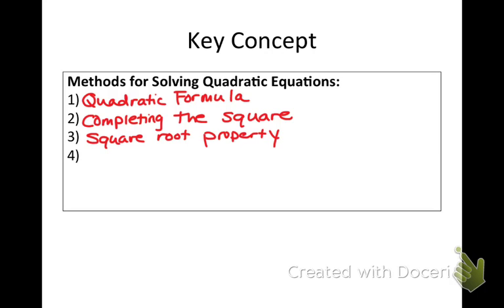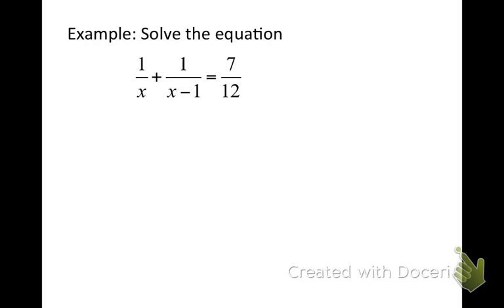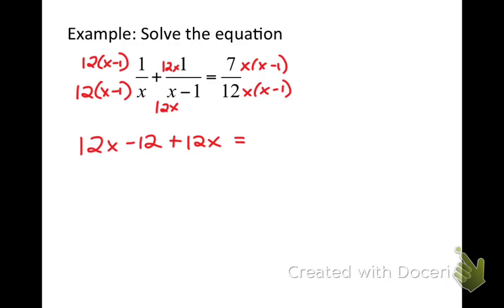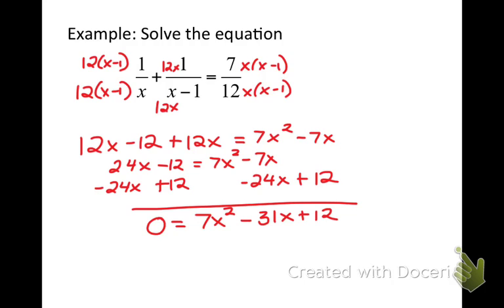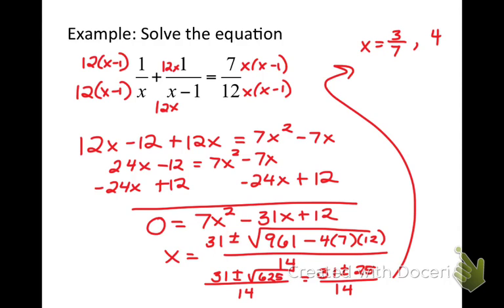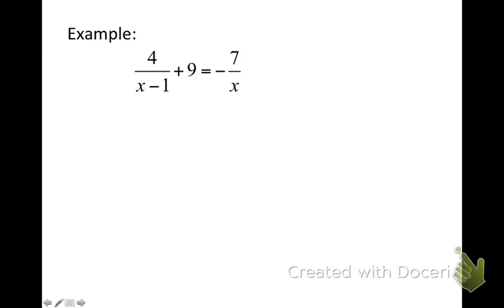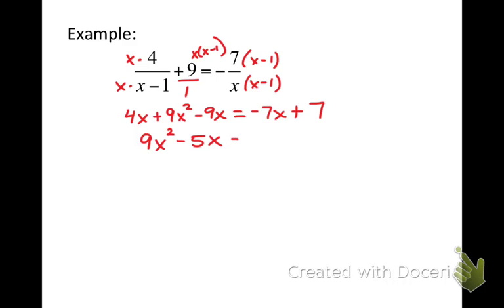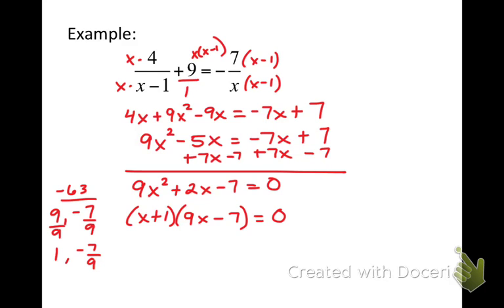Adv Alg Section 9.4 Notes